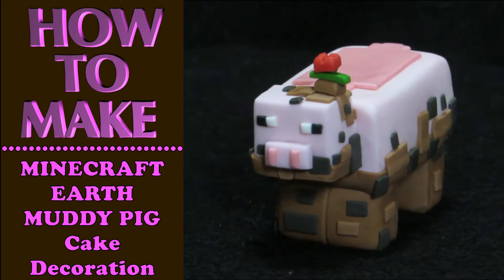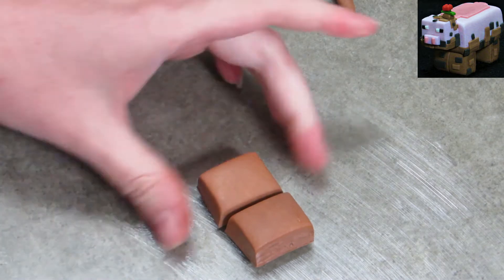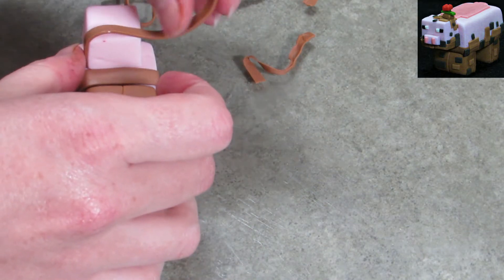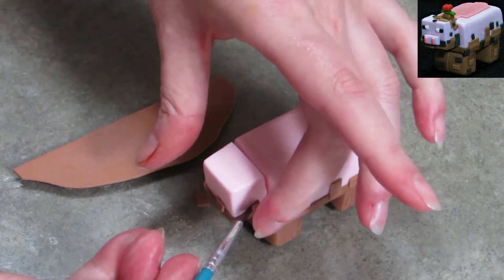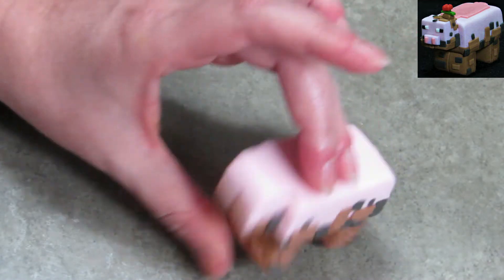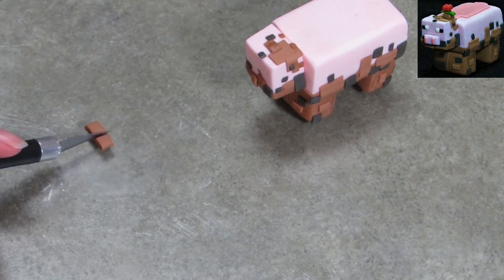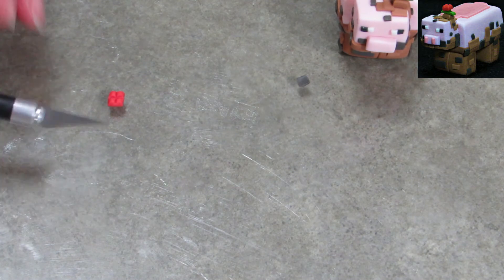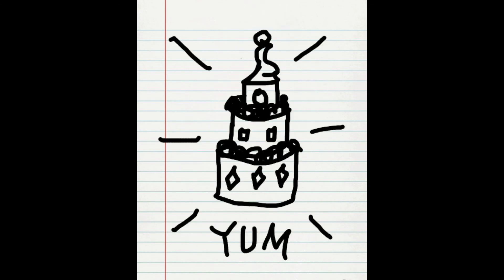Muddy Pig Minecraft Cake Topper - Minecraft Cake Tutorial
🍥 Follow my narrated tutorial to create a  MUDDY PIG from MINECRAFT EARTH.   It's perfect for anyone who loves Minecraft and is excited to see Minecraft Earth being released soon.  This is one of the new mobs they created, and as more come out, I will make more how-tos.